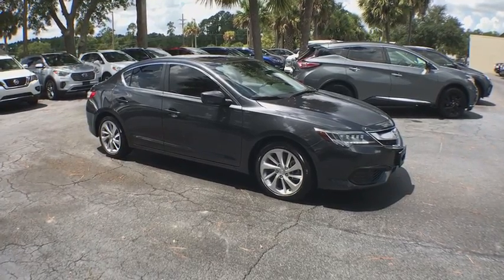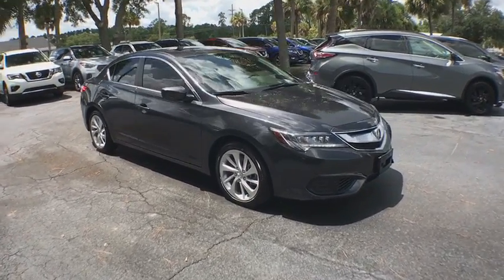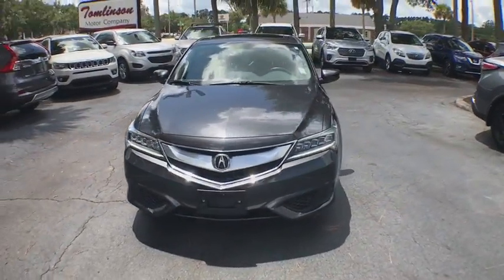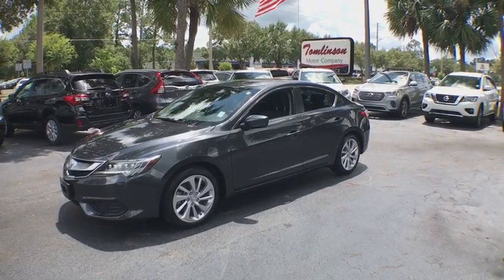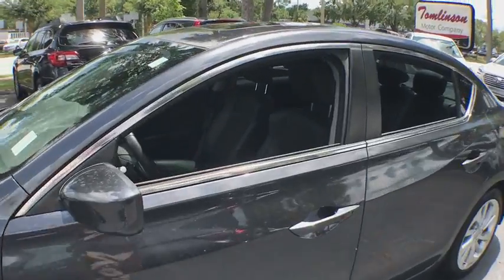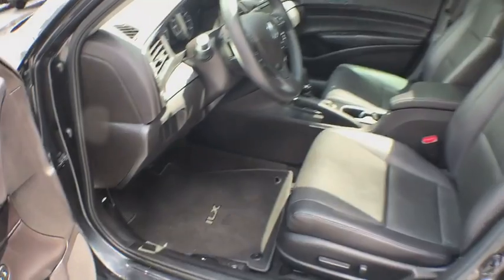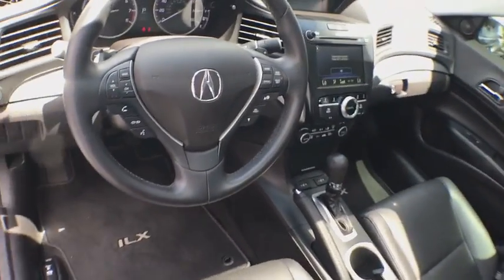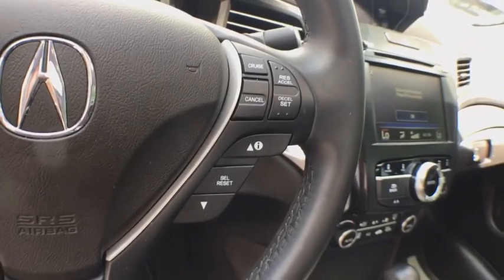2016 Acura ILX Gainesville, Ocala, Lake City, Jacksonville, St Augustine, FL 7831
Graphite Luster Metallic  2016 Acura ILX available in Gainesville, Florida at Tomlinson Motor Co. Servicing the Ocala, Lake City, Jacksonville, St Augustine, FL area.
2016 Acura ILX 4dr Sedan w/Premium Pkg - Stock#: 7831 - VIN#: 19UDE2F79GA013192

Still Under Warranty, Leather, Moonroof, 17 Alloy Wheels, Backup Camera, Blindspot, Cruise Control, Dual Climate Control, Power Heated Front Seats, Memory Position Driver Seat, Bluetooth, Keyless Entry and Ignition, AM/FM CD Player, XM Radio, Homelink, and Much More - Our non-commissioned staff is here to help you make an informed and educated decision. With unbeatable, no-haggle pricing and no dealer fee, we deliver a superior product at a lower price. -